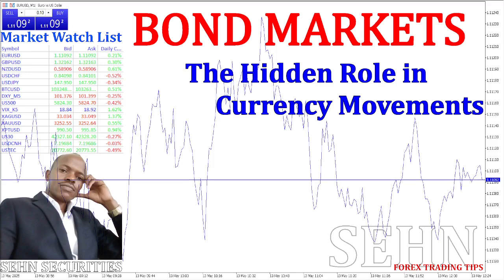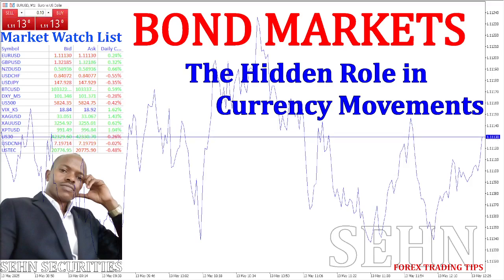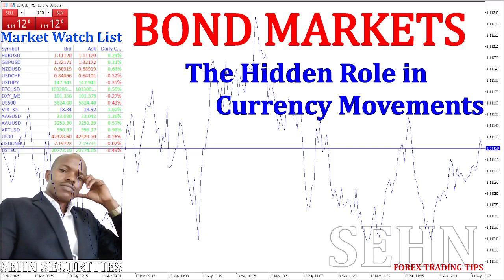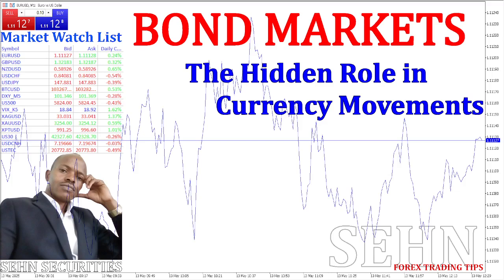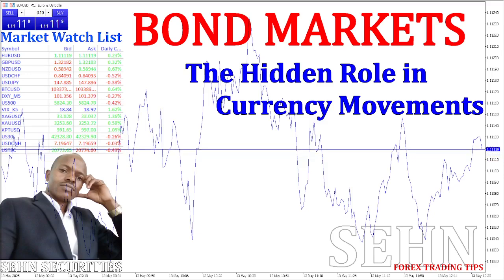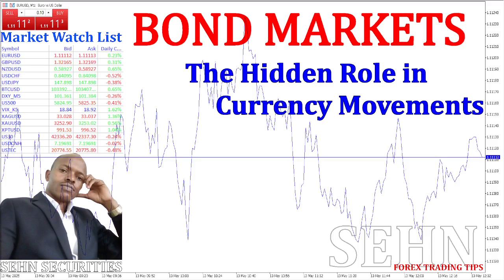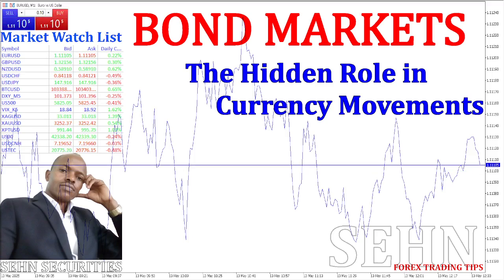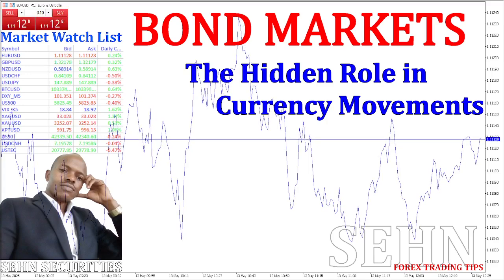Unveiling the Power of Bonds in Forex Trading